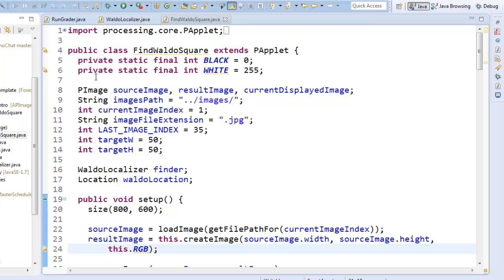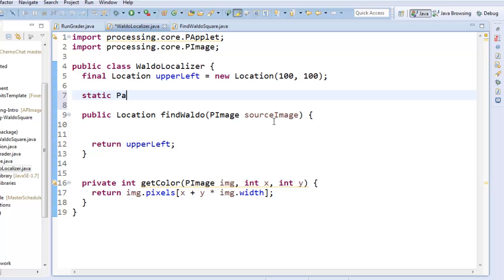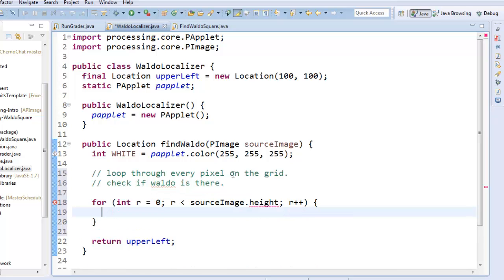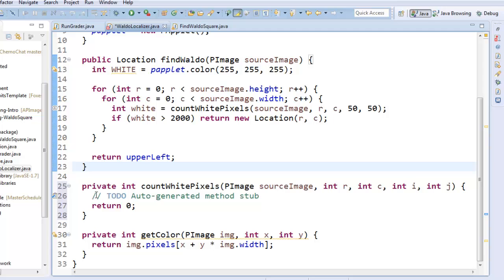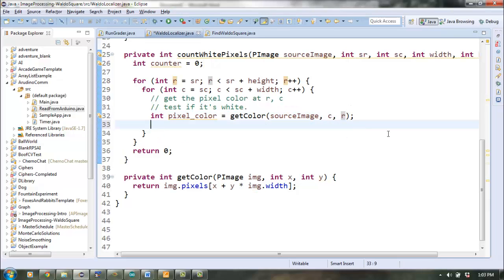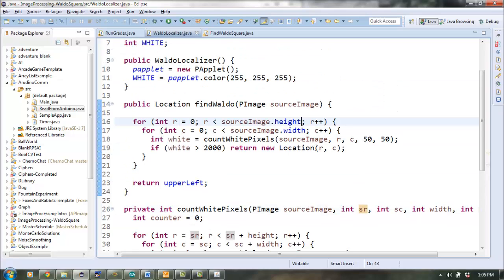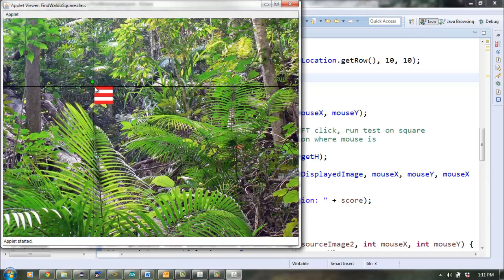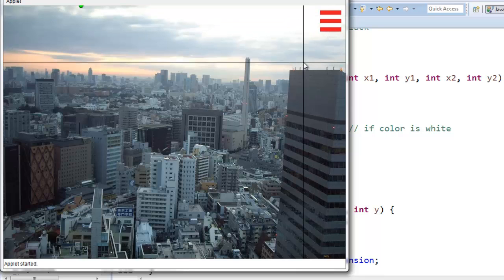Image Processing Waldo Square Assignment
An assignment overview for my AP Computer Science class for using image processing techniques to localize waldo square!